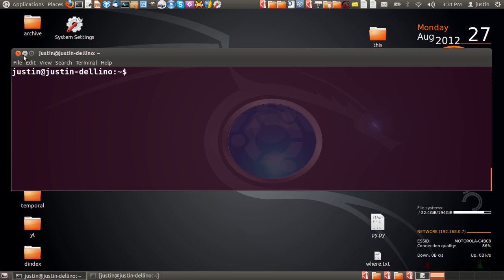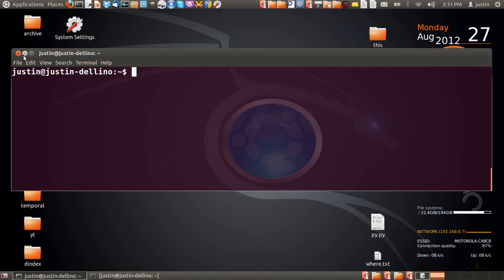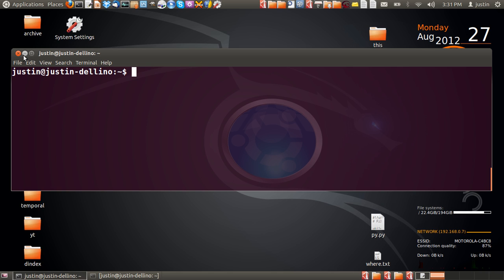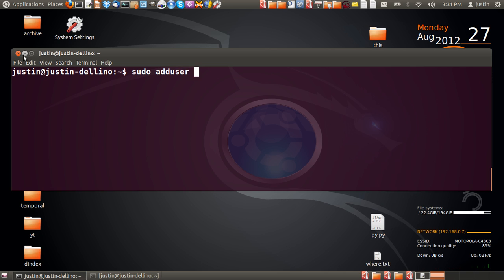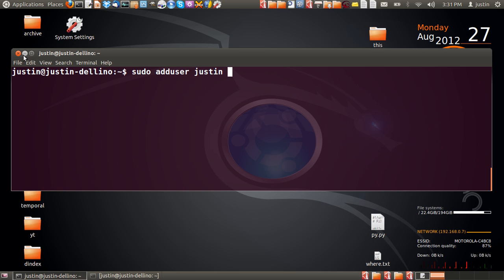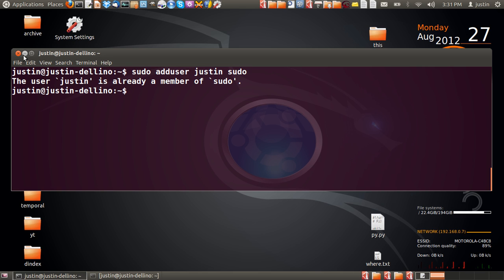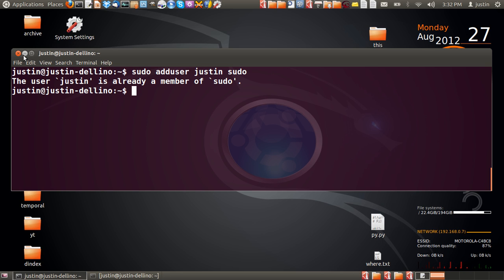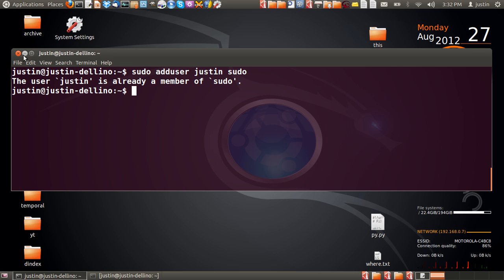add user to sudoers file in Ubuntu 12.04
how to add user to sudoers file in Ubuntu 12.04